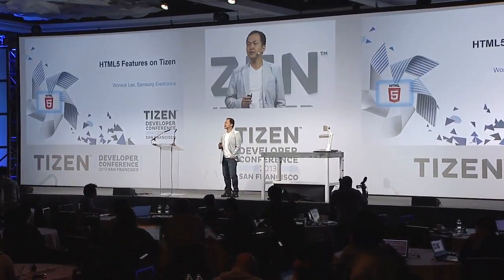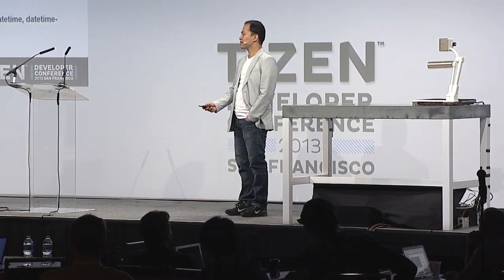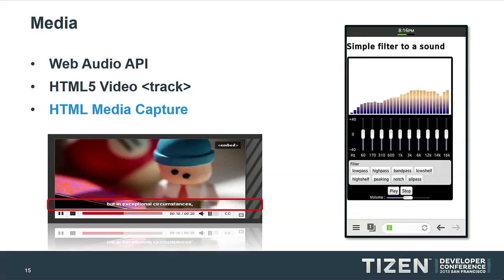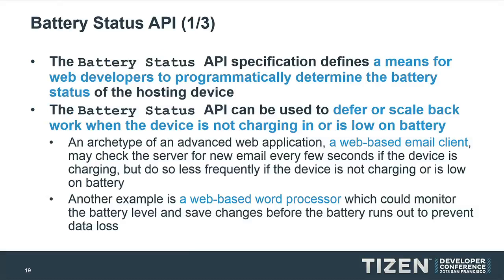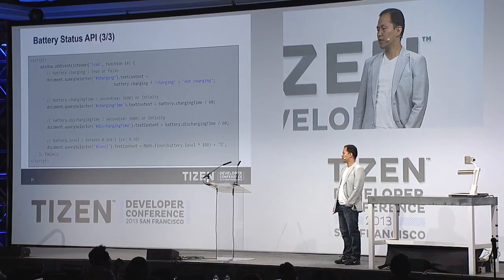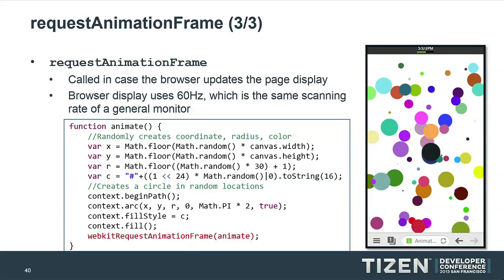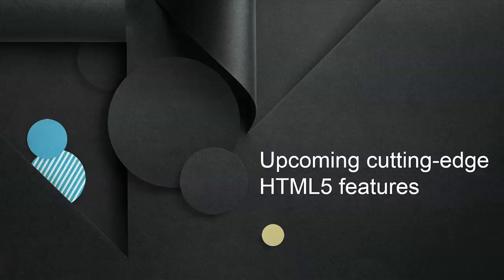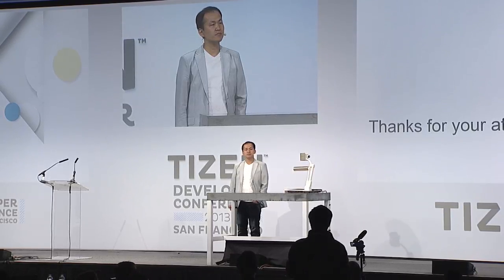TDC13—Wonsuk Lee, Samsung: Friday May 24, 11:45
HTML5 Features on Tizen